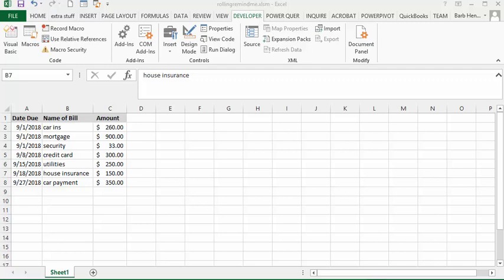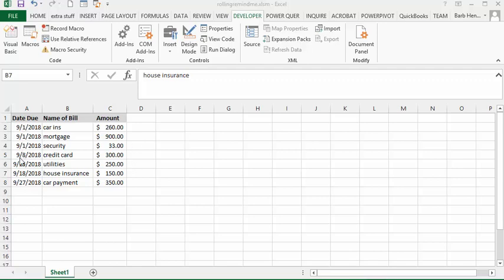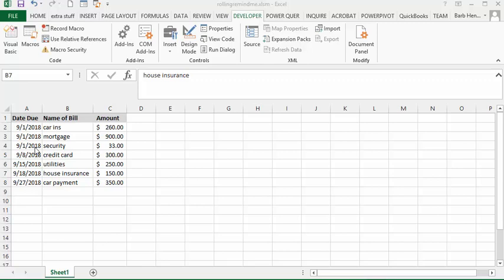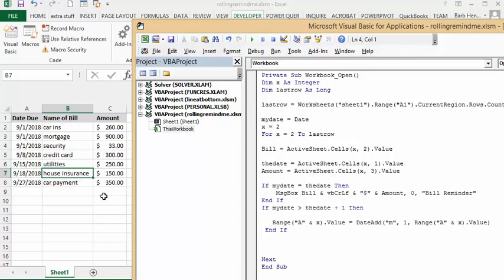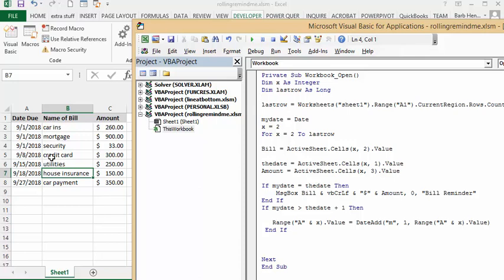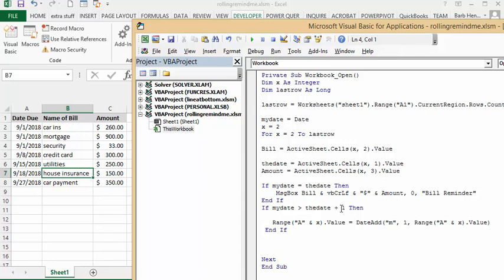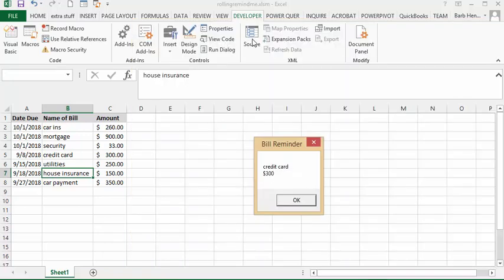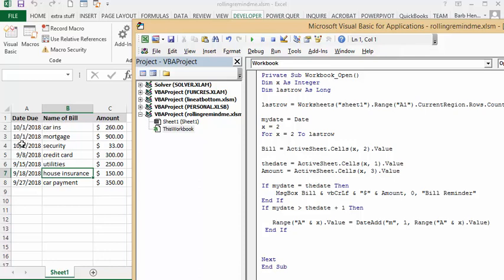How to create dates that change automatically when they expire with VBA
How to create rolling dates on your sheet in Excel.  VBA code included.  When the date has passed it will change to your date for next month. Dates will roll over to the next month automatically when they expire.

lastrow = Worksheets("sheet1").Range("A1").CurrentRegion.Rows.Count

mydate = Date
x = 2
For x = 2 To lastrow

Bill = ActiveSheet.Cells(x, 2).Value

thedate = ActiveSheet.Cells(x, 1).Value
Amount = ActiveSheet.Cells(x, 3).Value

If mydate = thedate Then
    MsgBox Bill & vbCrLf & "$" & Amount, 0, "Bill Reminder"
End If
If mydate not equal to  thedate + 1 Then

   Range("A" & x).Value = DateAdd("m", 1, Range("A" & x).Value)
 End If

Next
End Sub

easyexcelanswers